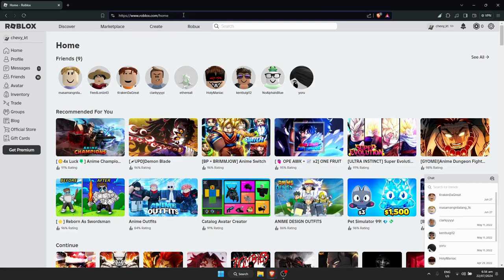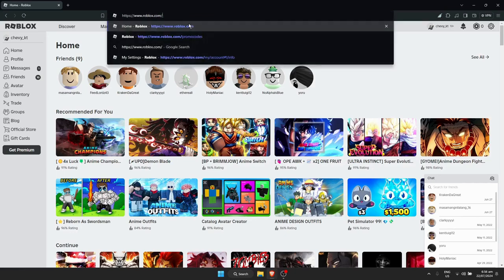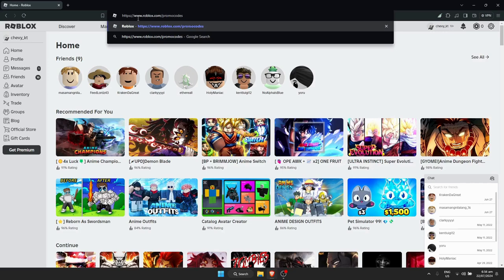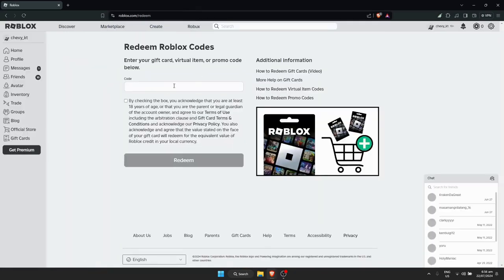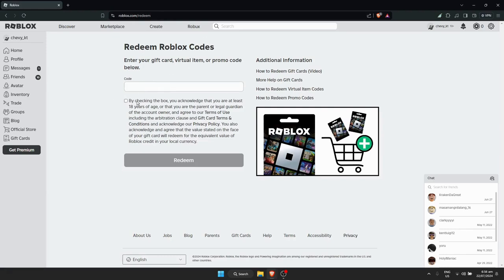How to Redeem Promo Codes in Roblox | ROBLOX Tutorial (2025)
Looking to redeem Roblox promo codes for free items and rewards? This tutorial will guide you through the process of entering and redeeming promo codes, allowing you to unlock exclusive in-game content quickly and easily. I’ll walk you through each step to ensure you get the most out of your codes.

In this tutorial, you'll learn:
How to find and access the promo code redemption page on the Roblox website.
Step-by-step instructions to enter and redeem a promo code correctly.
Tips for staying updated on the latest promo codes and maximizing your rewards.

Follow these steps to redeem Roblox promo codes and enjoy your free items!